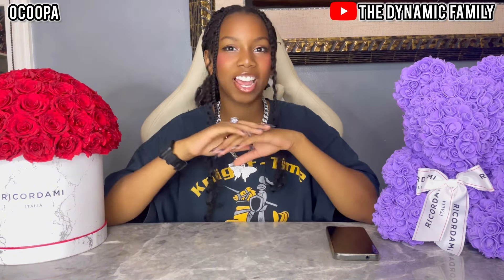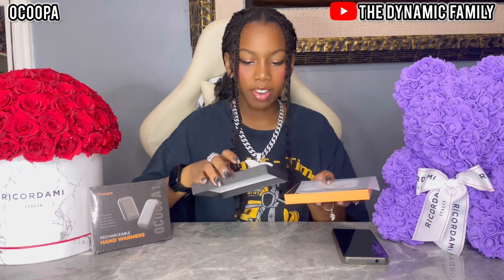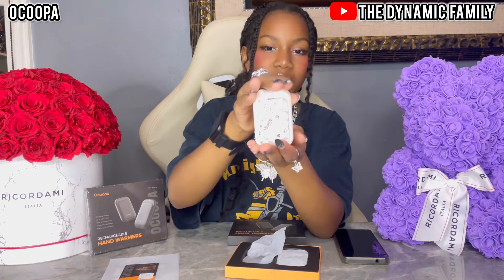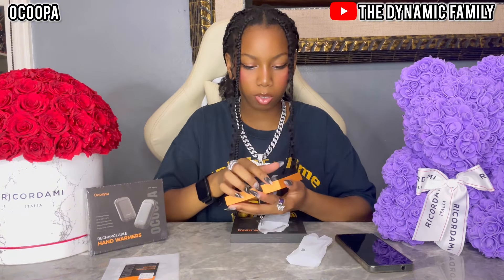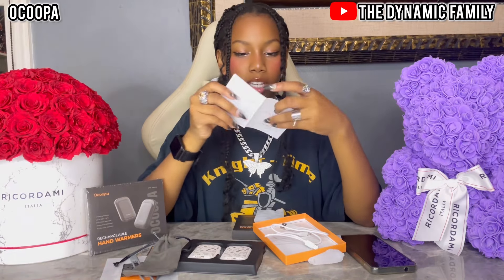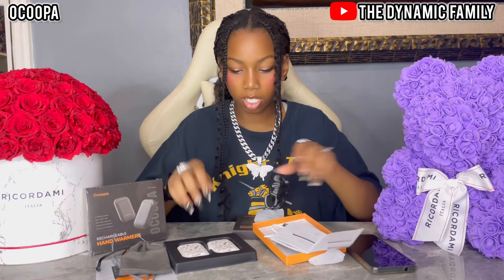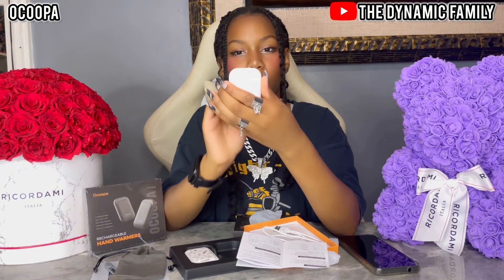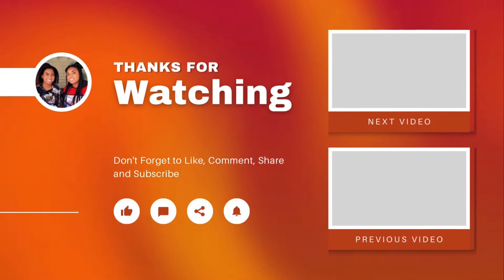BEST RECHARGABLE HAND WARMERS from OCOOPA - THERE'S ONE CLEAR WINNER - Voted by US CONSUMERS...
BEST RECHARGABLE HAND WARMERS from OCOOPA - THERE'S ONE CLEAR - Voted by US CONSUMERS...

OCOOPA Magnetic Rechargeable Hand Warmers 2 Pack, Card-Style Electric Hand Warmer 5000mAh, Pocket Portable Hands Heater, UL Certified, 3 Heat Settings, Tech Gifts for Men, Purse Must Haves, UT4 Young

Warmth That Moves With You: Stay cozy during camping, hunting, golfing, hiking, skiing, shovelling, or even a morning jog, walking dog with the UT4 Young portable hand warmers. Comfort is just a reach away

Ultra-Compact, Card-Style Design: At just 0.6 inches thick and 65 grams, these rechargeable hand warmers fit easily into gloves, pockets, or purses, making them the perfect winter accessories for any outdoor adventure, sleek design enhance you warm gear

Efficient& Long-Lasting Heat: Enjoy instant warmth in just 2 seconds! With 3 adjustable heat settings, these electric hand warmers provide up to 8 hours of reliable heat each, the palm-friendly design is comfortable to hold. IP34 water-resistant, no fear of humidity

Magnetic Pair for Double Heat: 2 pack hand warmers magnetically stick together for easily store and carry—Or separate them for one heater per hand provides double warmth! Plus, they can stick to your fridge as a fun, decorative piece

The Ideal Gift for All: Perfect for chilly commutes, outdoor fun, or warming up at home and office, these USB hand warmers make thoughtful winter gifts for men or women who feels the cold. Perfect for Christmas, birthdays, or any occasion

Trusted Safety and Quality: Join over 3 millions satisfied customers! Ocoopa hand warmers are UL certified for safety (UL File Number: E535516), made from high-quality materials, and backed by a 1-year warranty

DYNAMIC FAMILY presents real people with honest opinions on products you love and new ones you want to try!

OCOOPA, OCOOPAHANDWARMER, OCOOPAWARMER, EVERYTHINGOCOOPA, OCOOPAREVIEW, The Dynamic Family videos, The Dynamic Family, REVIEWVIDEO, OCOOPAFINDS, BUDGET FRIENDLY, The Dynamic Family, RECHARGEAPLEHANDWARMER